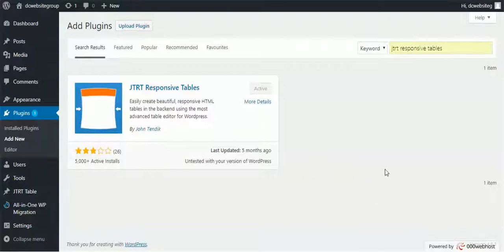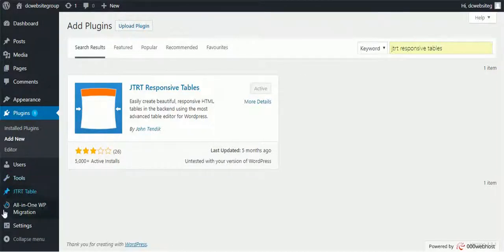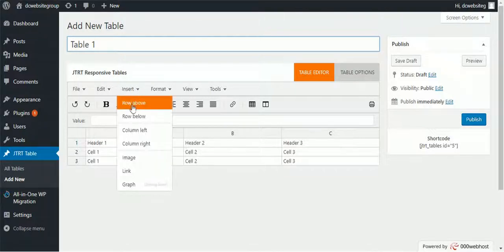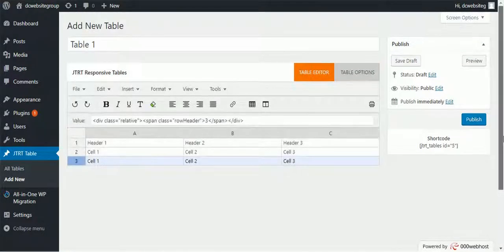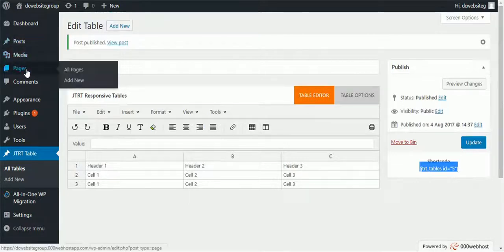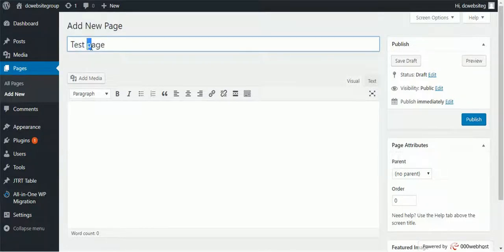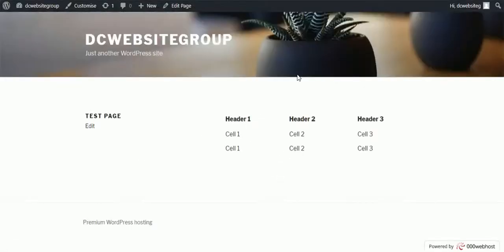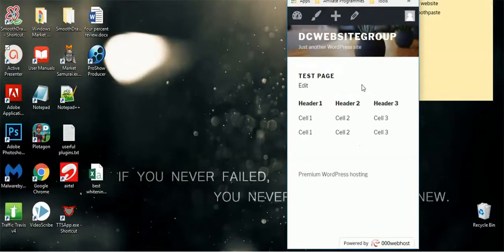How To Create A Responsive Table In Wordpress Within 30 Seconds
Hello guys, in this video I'm going to show you "How To Create A Responsive Table In Wordpress".

All you have to do is download this plugin called JTRT Responsive Tables. You can manually download and install it

After install, this plugin goes to the "JTRT Tables - Add new" and create your table. Then copy the short code and place it where you like to show your table.